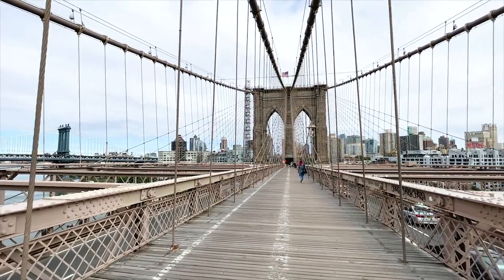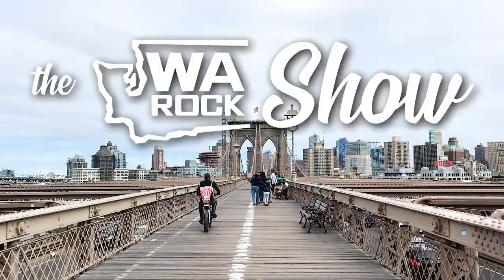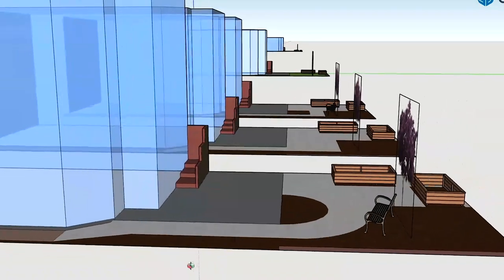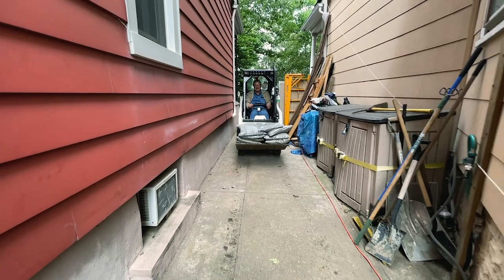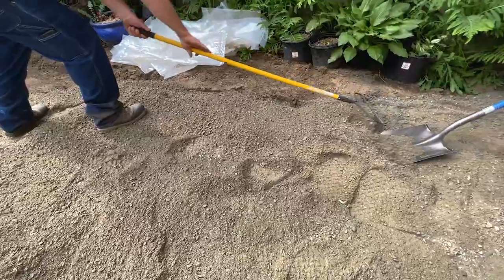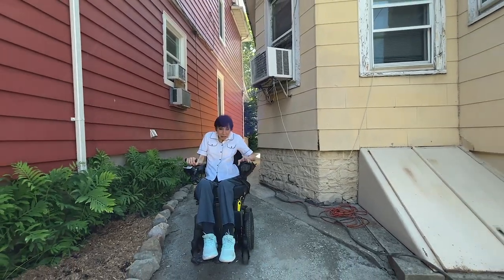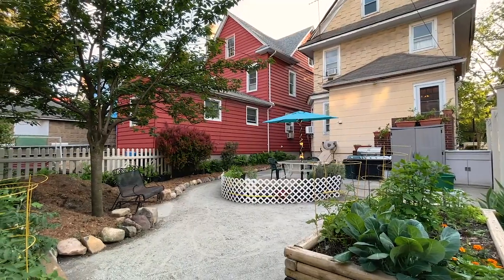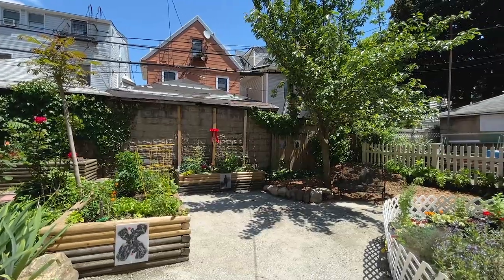How We Made Gravel Wheelchair-Accessible in Brooklyn, NY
Chapters
0:00 Intro
0:59 8 Guidelines for Accessibility
1:29 Designing for Diana
1:53 Finding the Right Gravel
2:22 Making an Equipment List
2:53 Flipping Diana’s Yard
3:54 Diana’s First Look
5:08 Artistic Access
6:26 Credits

How do you create a wheelchair-accessible gravel surface? That was the question Daniel S. Burnstein of Brooklyn, New York had. His client, Diana, struggled to use the backyard in her motorized wheelchair.

Washington Rock Quarries worked with a landscape architect to create 8 basic guidelines for creating wheelchair-accessible gravel surfaces (available on our blog Using these guidelines, we collaborated with Daniel to design a gravel surface that Diana could use.

Then we traveled to Brooklyn and, with the help of gravel supplier North East Materials Group from Vermont, flipped Diana’s yard.

This video explores our process and shares Diana’s reaction as she tries out the new surface for the first time.

Check out our companion article, “Designing for Diana: How We Made Gravel Wheelchair-Accessible in Brooklyn”

Credits
- Gravel supplier North East Materials Group (northeastmg.com)
- North East Materials Group manager Eric Morton and team members Joe Dimick and Mark Salls
- Landscaper Daniel Burnstein (Limb Hacks on social media)
- Landscape architect Clayton Beaudoin (siteworkshop.net)
- Washington Rock founder Harry Hart
- Momager Beth Hart

Background music: “Love One More” by Eden Keyes via Adobe Stock, “Fansi Pan” by Yomoti via Adobe Stock, “Hopeful Piano” by Bulbasound via Adobe Stock, “Inspiring Corporate Presentation” by soundbay via Adobe Stock

Script, videography, and editing by Eve Hart using the iPhone 12, GoPro, and Adobe Premiere Pro.